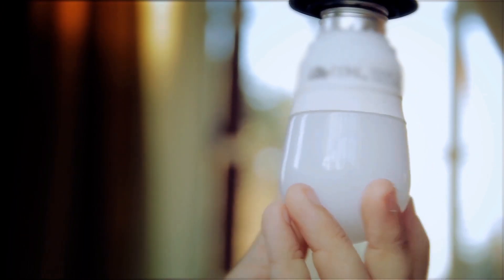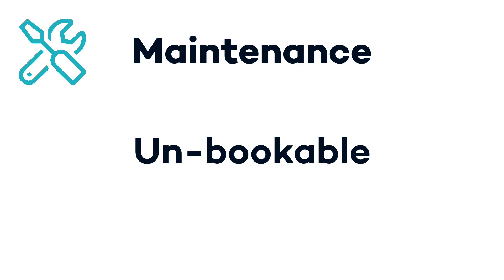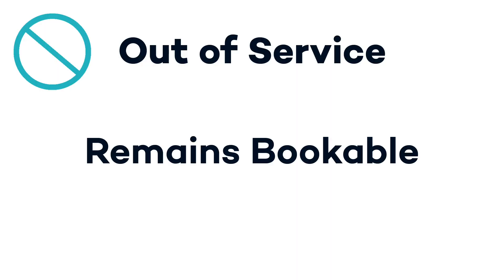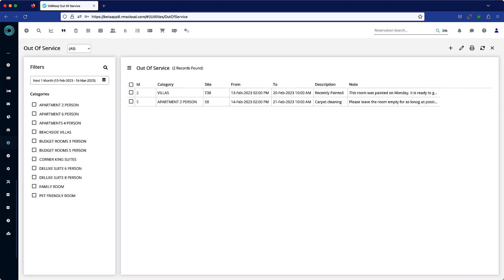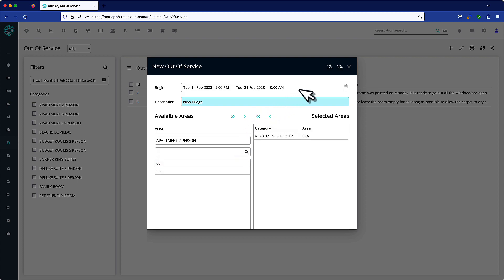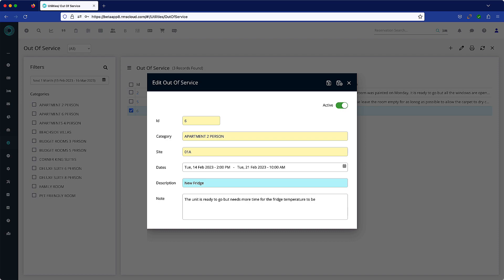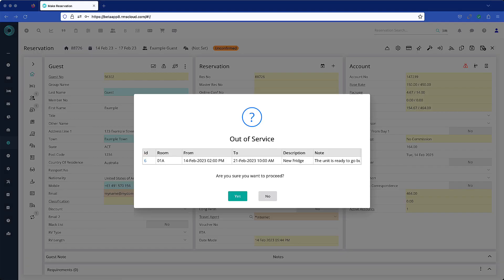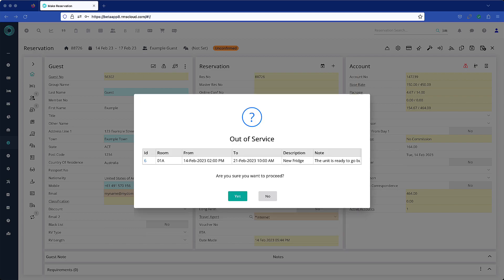Setting a room to out of service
Set a room to be out of service without preventing bookings. Watch this video to learn the difference between Maintenance and Out of Service